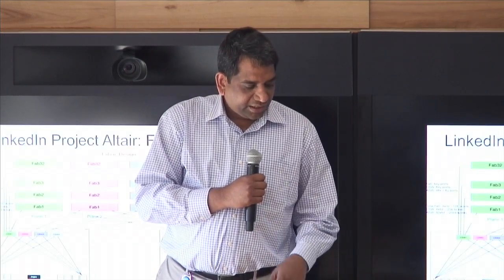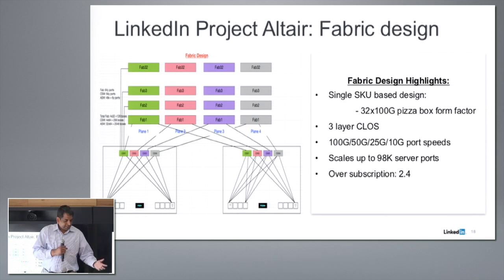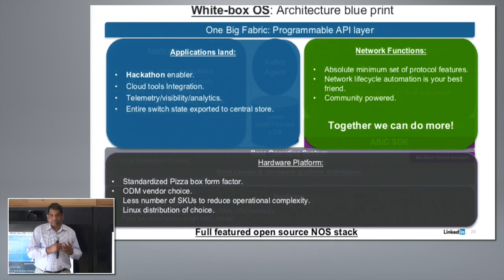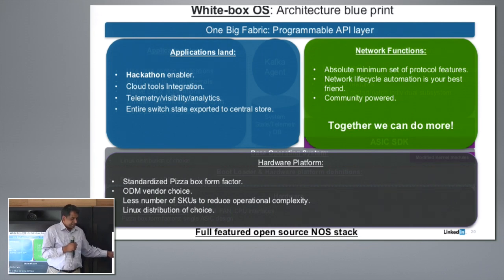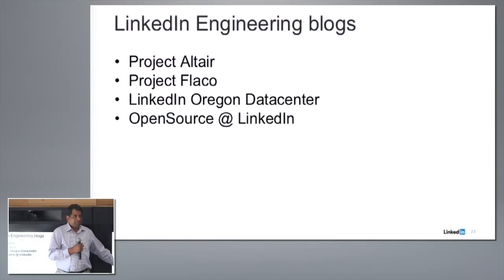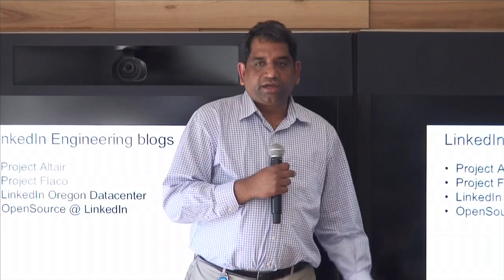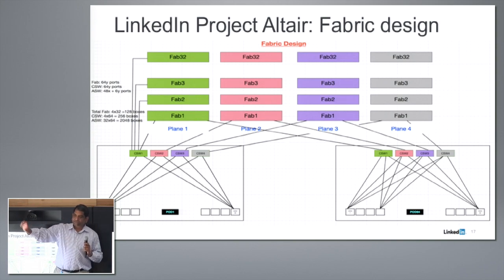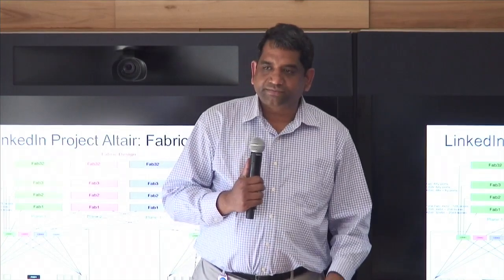HPE: LinkedIn OpenSwitch Project Altair Discussion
Saikrishna Kotha, Datacenter Infrastructure Architecture and Strategy, discusses the LinkedIn Project Altair solution for their data center traffic. He shows how OpenSwitch is an integral part of their new architecture and discusses how legacy protocols have been removed in this new design.

Recorded at Tech Field Day Extra at ONUG Spring 2016 on May 10, 2016.